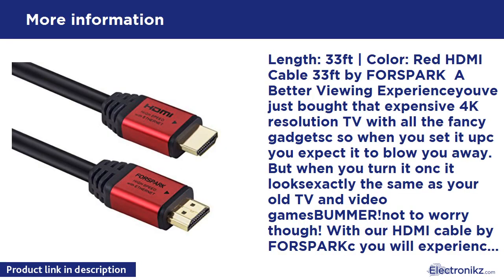Tech Product Review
UNIVERSAL COMPATIBILITY: Our high-speed HDMI cable supports 18 gigabytes per secondc 26AWGc and is compatible with: 4K/HD TVsc Xbox 360c Xbox Onec PS3c PS4c Apple TVc TV Receiverc Computerc Blu Rayc Rokuc and more RICH VIDEO QUALITY: FORSPARKs HDMI cable supports full 4K HD picture quality at 60hzc as well as 480ic 480pc 720pc 1080ic 1080pc 2160pc and HDCP 2.2 EXCEPTIONAL DURABILITY: Our HDMI cable is durable and provides crystal clear video quality. The thick outer layer helps protect the integ

HDMI Cable 33ft by FORSPARKHDMI2.0(4K)High-Speed:1 Quick View